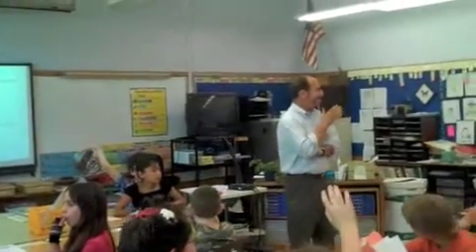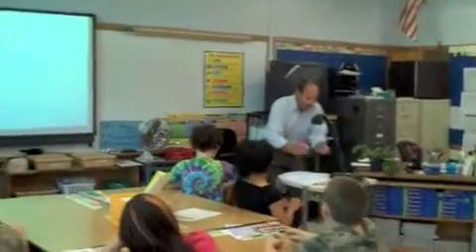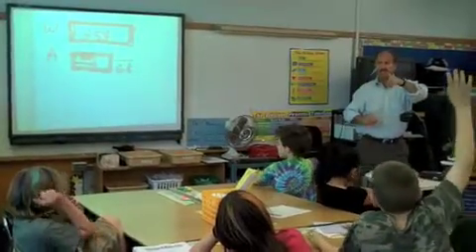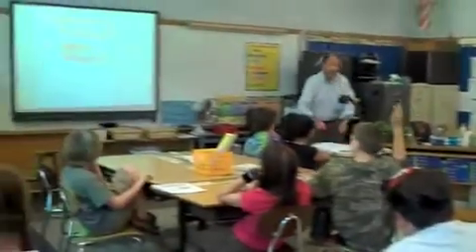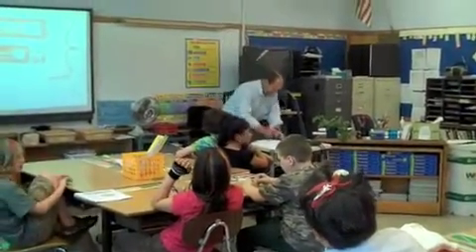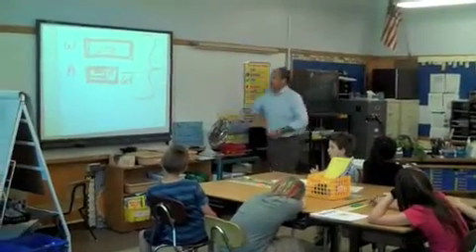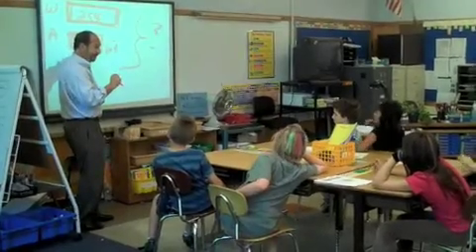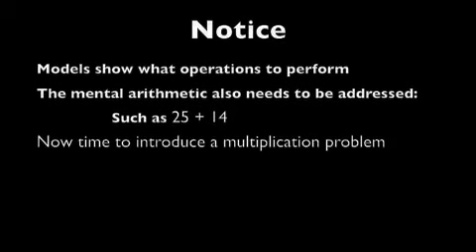Singapore Math: Introducing model drawing 4th grade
Short introduction to Singapore's model drawing in a fourth grade classroom